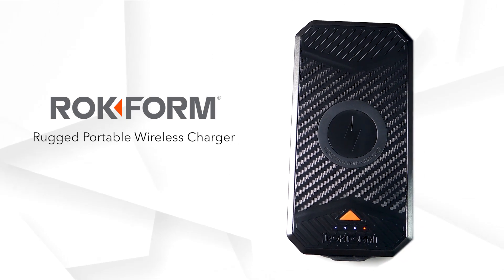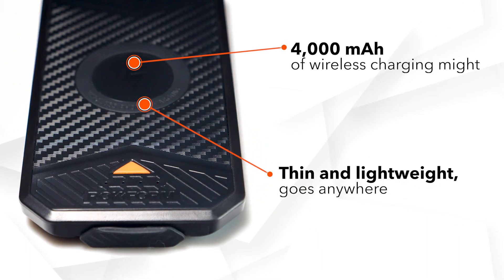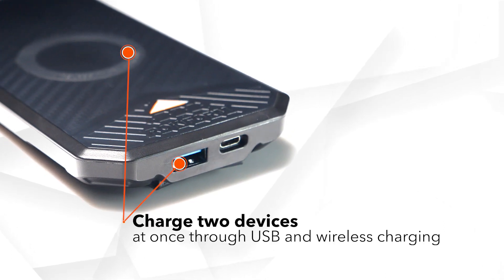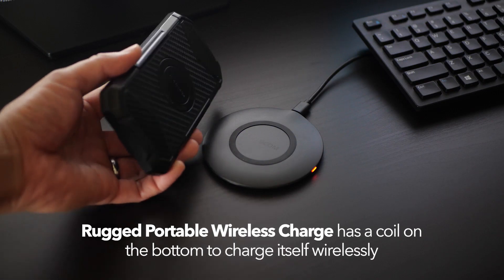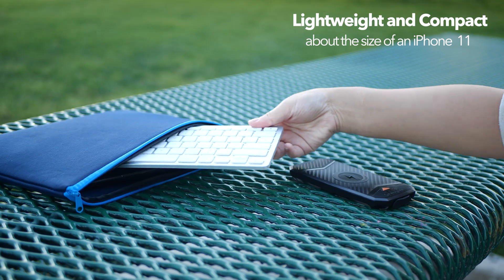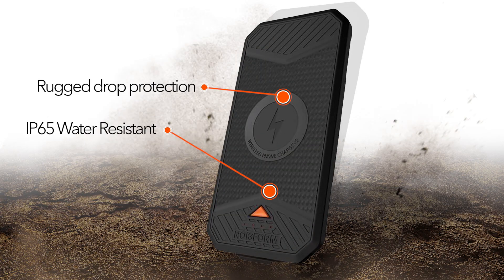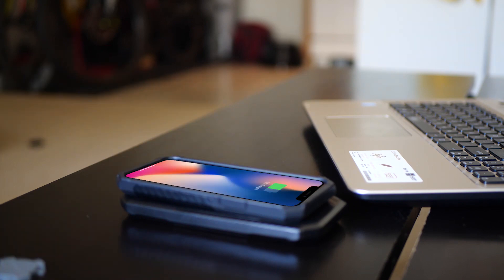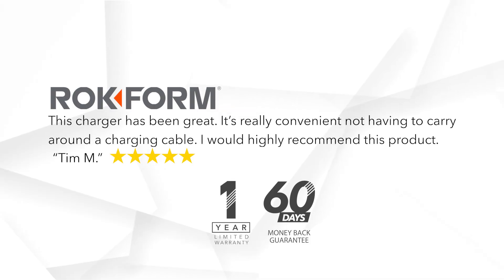How to use the Rokform Rugged Portable Wireless Charger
- Portable Wireless Charger goes anywhere
- 4,000 mAh of wireless charging might
- Charge two devices at once through USB and wireless charging
- Thin and lightweight, goes anywhere
- Rugged drop protection
- IP65 Water-Resistant
About Rokform:

ROKFORM® was founded in 2010 and built by a team that gets up early in the morning and stays up late at night because of our passion for great design, lasting quality, and superior service, before and after the sale.
Our cases are military tough but thin and light for everyday use and abuse. Our mounts are discreet, powerful, easy to use, and made from high-quality materials that are built to last. Our magnetic mounting system is safe for all phones, instantly addicting and works like magic in places you never thought possible.